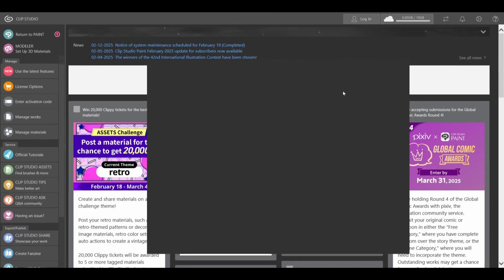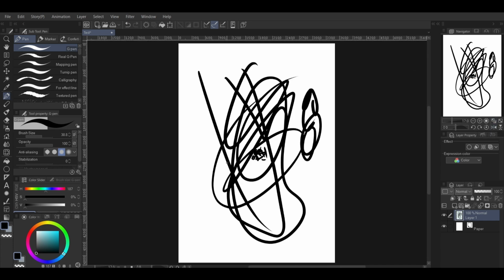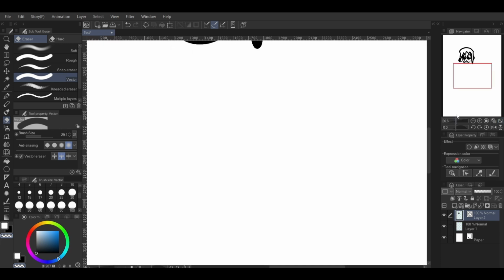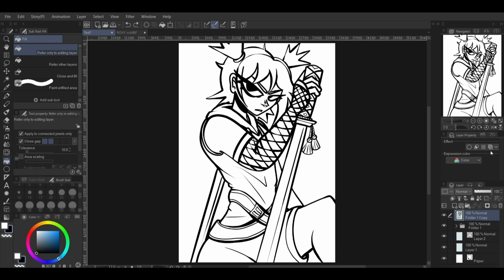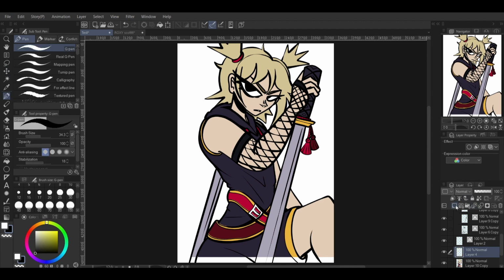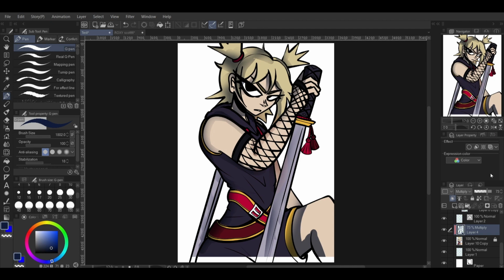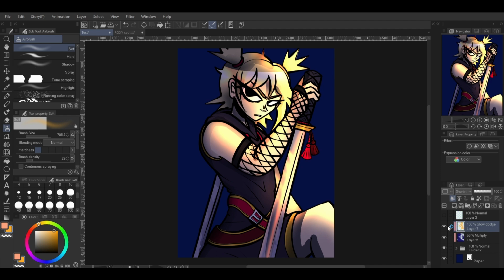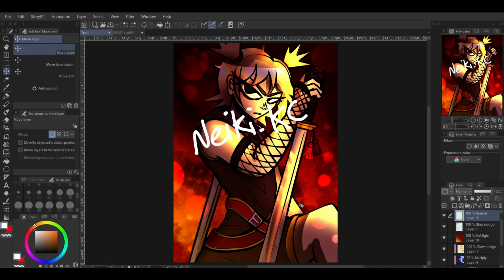How To Use CLIP STUDIO PAINT To ILLUSTRATE QUICKLY - Starter Friendly Tutorial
This tutorial is part of a series of videos that'll showcase the features within CLIP STUDIO PAINT. Refer to the timestamps either on the video or in the description to find specific elements of this tutorial.

After using CLIP STUDIO PAINT (CSP) for 7 years and knowing it like the back of my hand, I'm sharing this tutorial to serve as a guide from START to FINISH for making an illustration.

CSP is a very intimidating program, and I know how it feels to be lost in what seems to be a complicated program at first glance. This tutorial is casual and intends to simplify the program to be very user-friendly so you can feel comfortable and confident using the program.

This tutorial will serve as not only an introduction to the program but will also give you every single tip I know that'll help you work smarter, not harder. Digital art is designed to be EFFICIENT, and this video will give you all the methods that I use to speed up my process.

Chapters:
00:00 Introduction
02:05 Basic Program Navigation
07:36 Pens
12:27 Vector Layers
20:14 Colouring and the Bucket Tool
26:33 Shading, Clipping Masks and Layer Effects
36:29 Extra Lighting + Finishing Touches
45:36 Outro

If you enjoyed this video, please consider supporting me on my other socials!
Bsky: neiki-kc